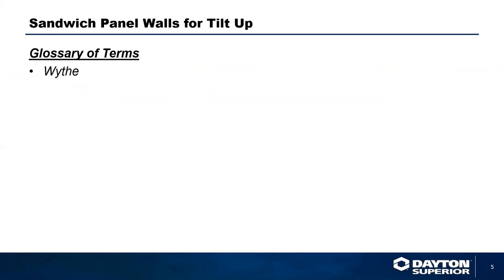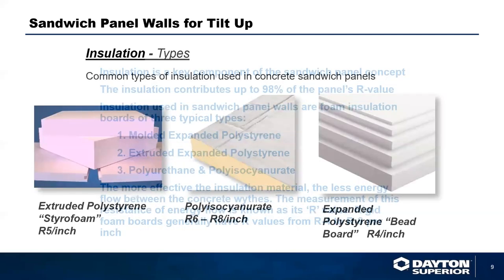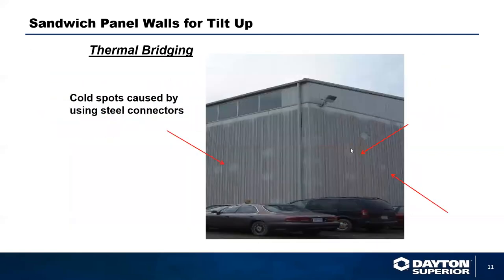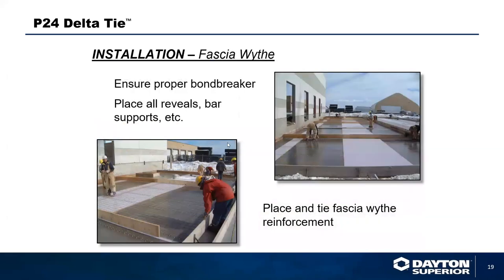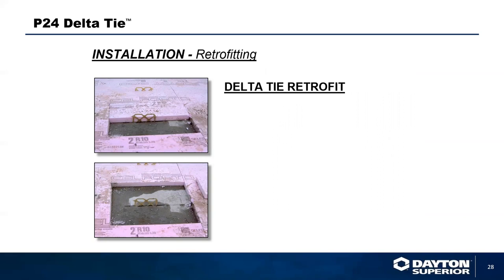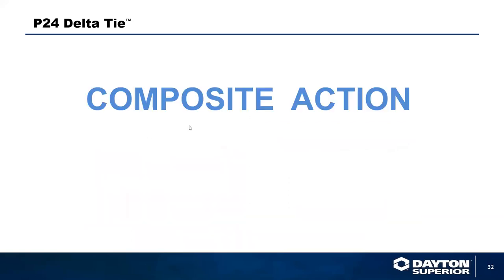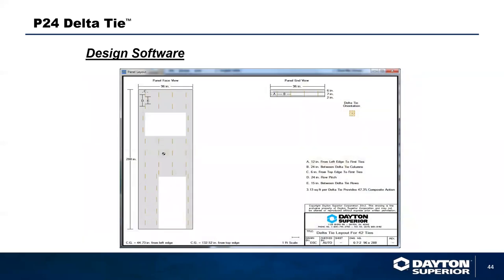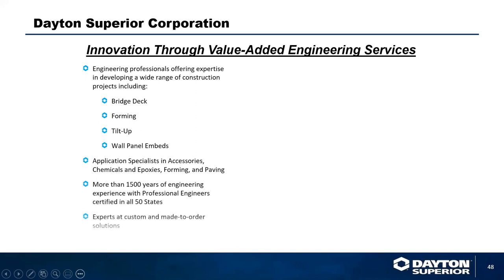Delta Tie - Insulated Wall Panel Construction Training by Dayton Superior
Instructional presentation on Delta Ties and insulated wall panel construction. Dayton Superior is your single source solution for concrete construction with accessories, forming and chemical products.